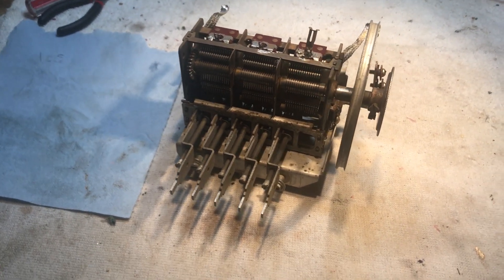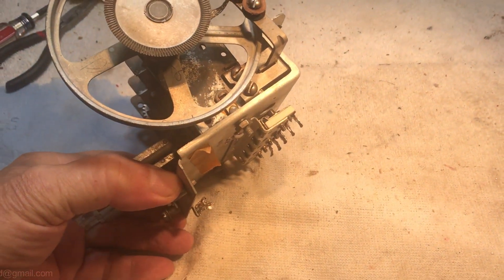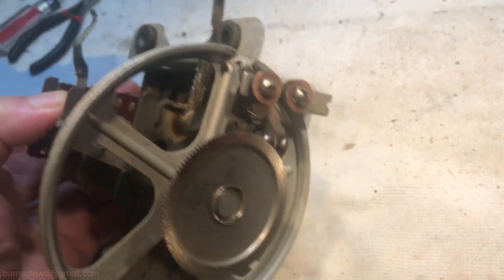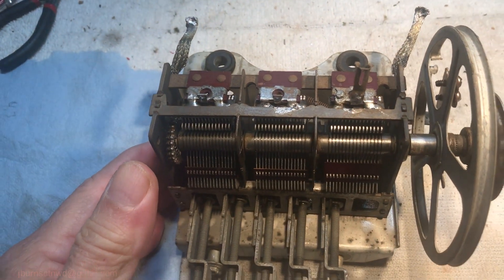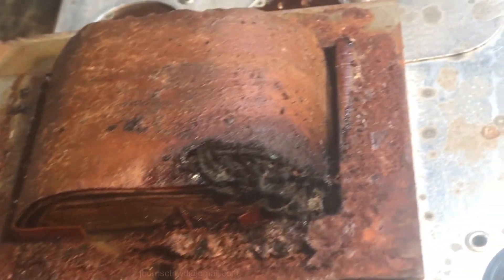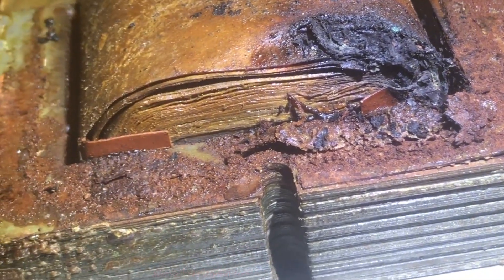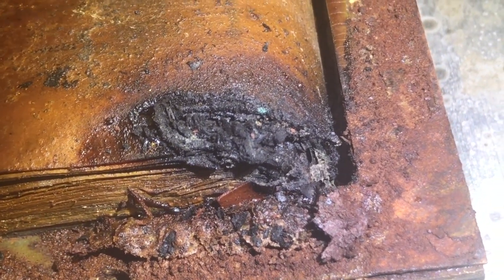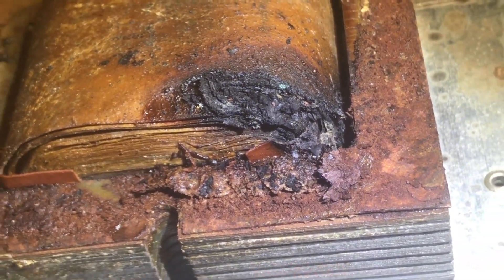Silvertone 7039_2 InProgress3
Next steps.